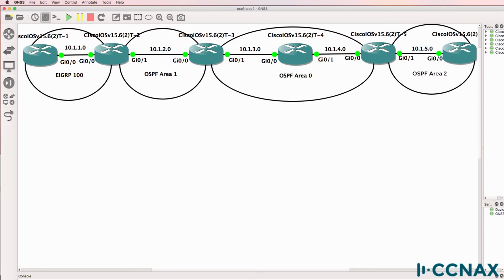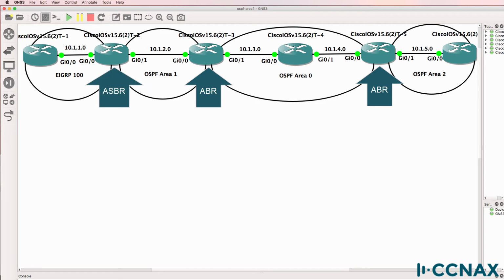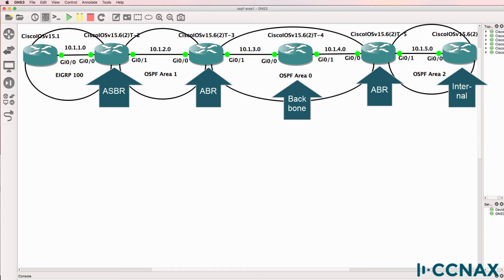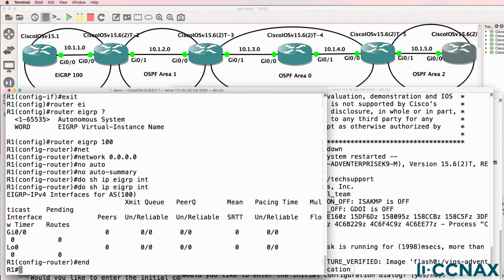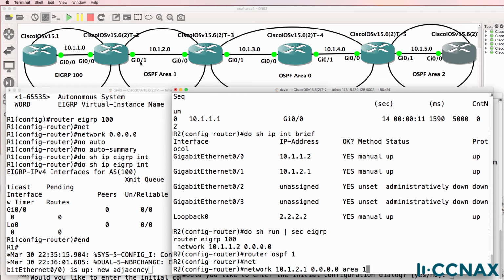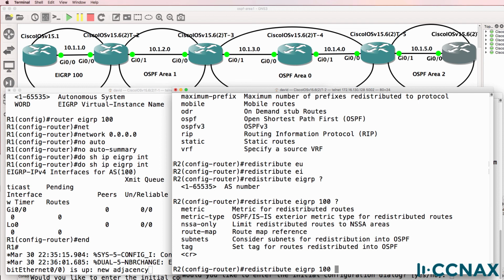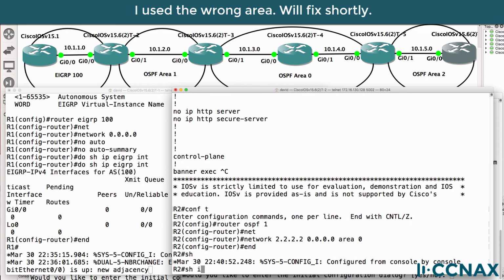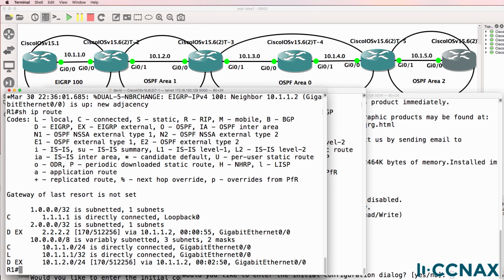CCNA #073 OSPF Multi-area configuration and testing for the CCNA Exam (Part 1)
This is one of multiple CCNA OSPF Configuration Videos.